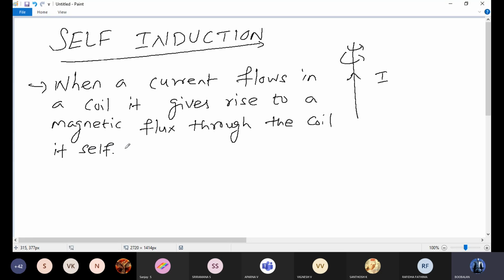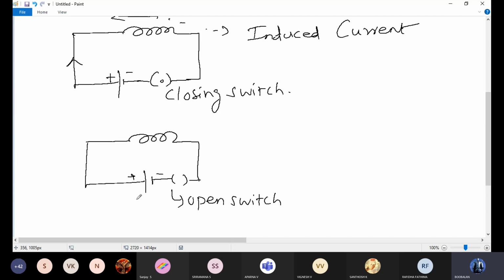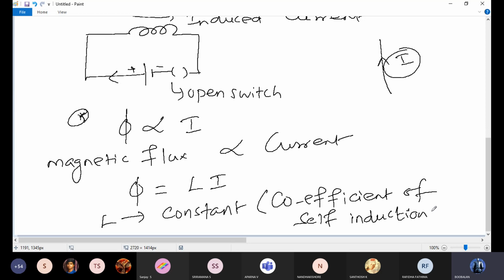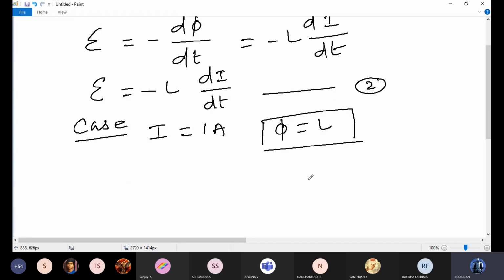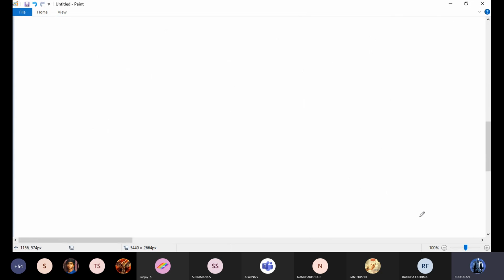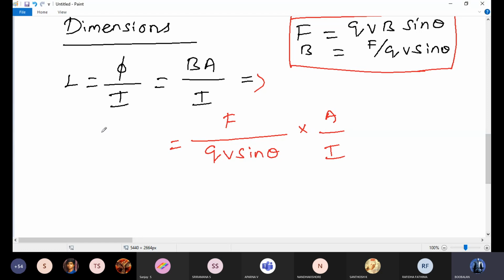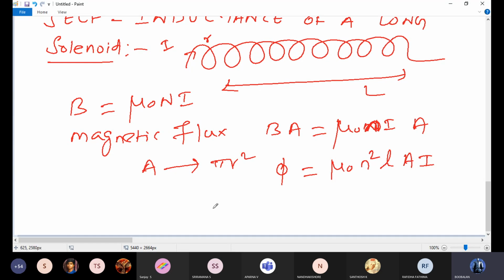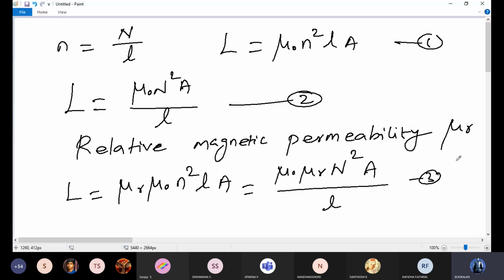Gr XII PHYSICS -SELF INDUCTANCE